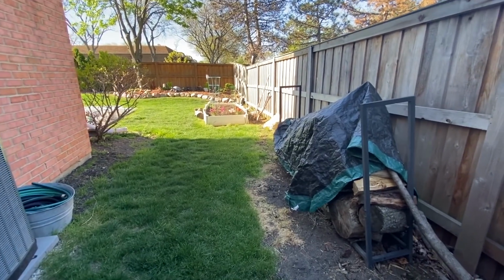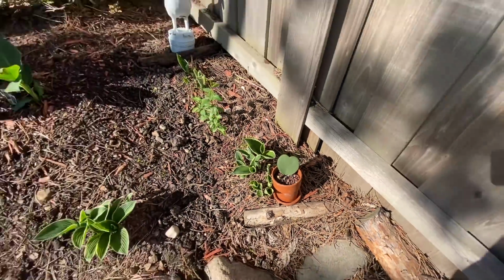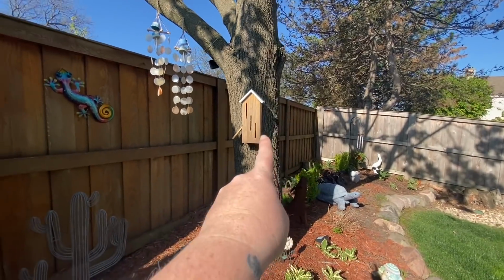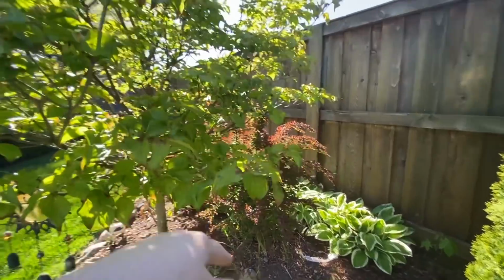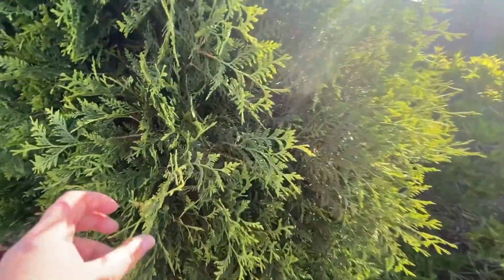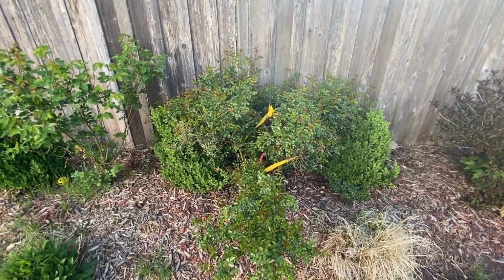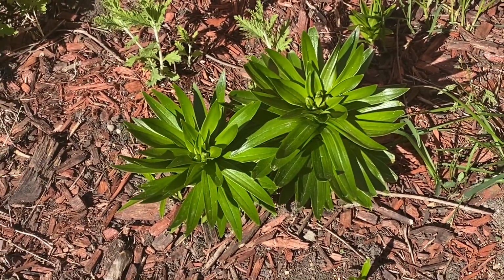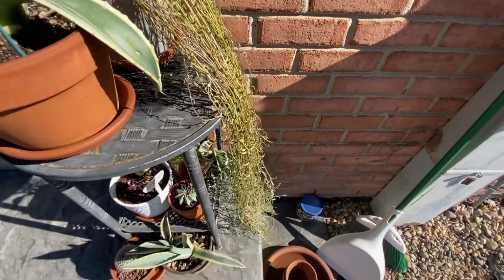NEW HOUSE BACKYARD TOUR!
It's finally here! The new house backyard tour!

MCL MERCH